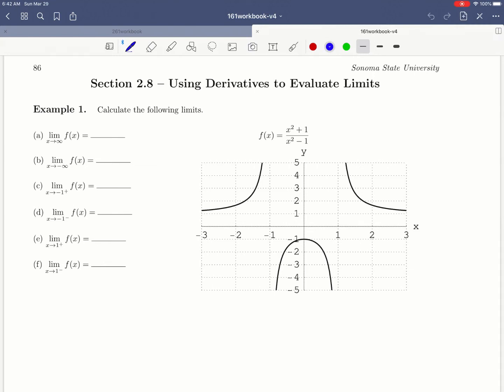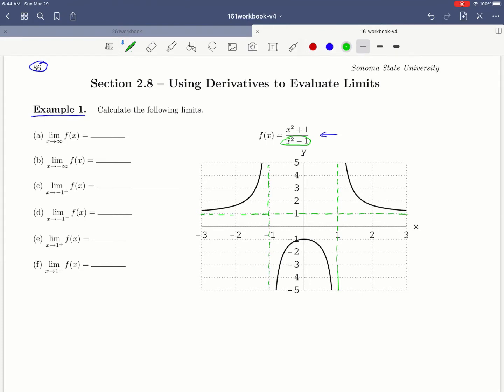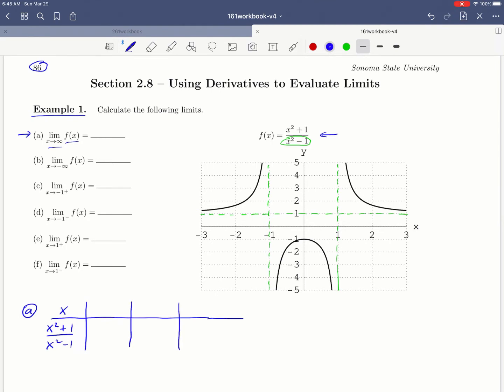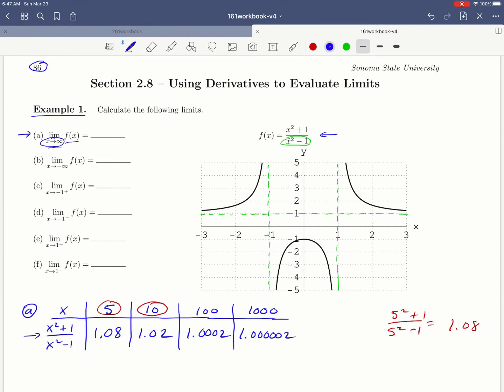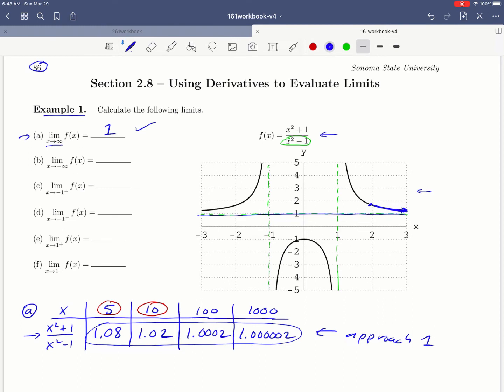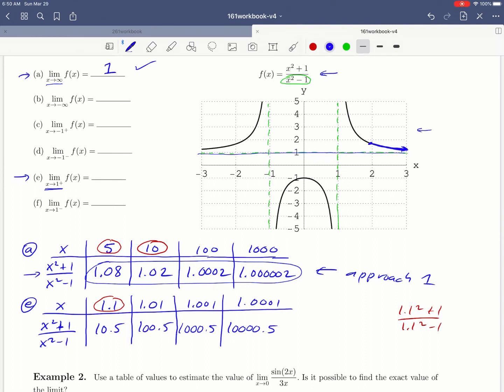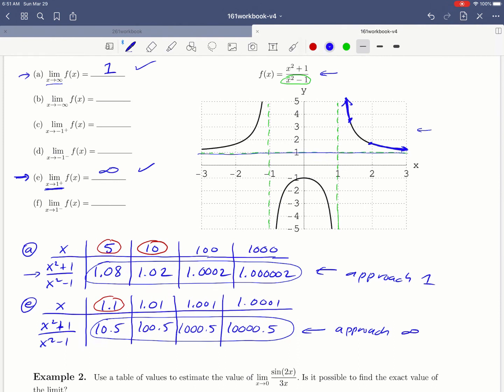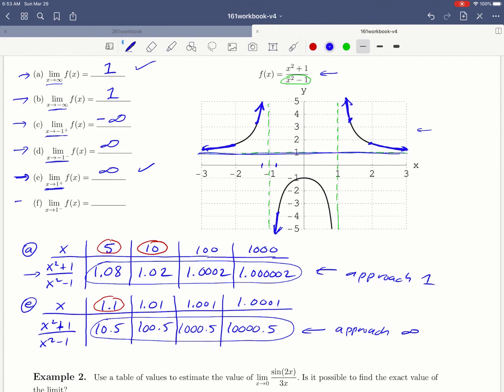Math 161 Section 2.8 Example1 edited